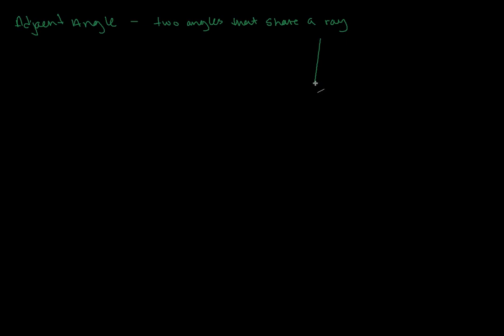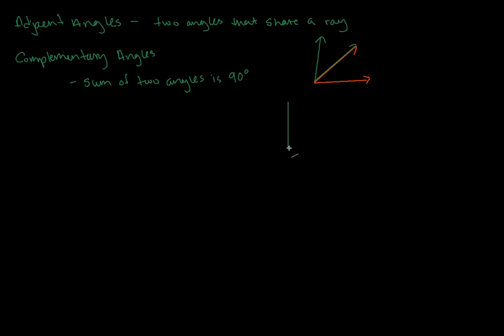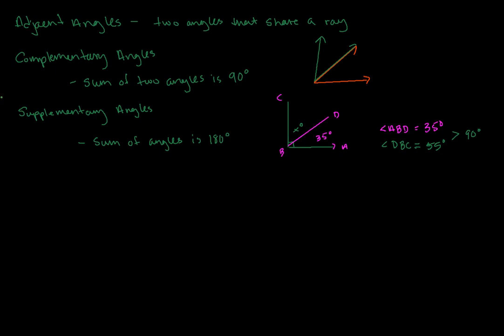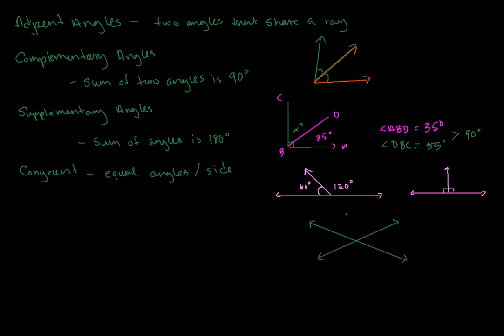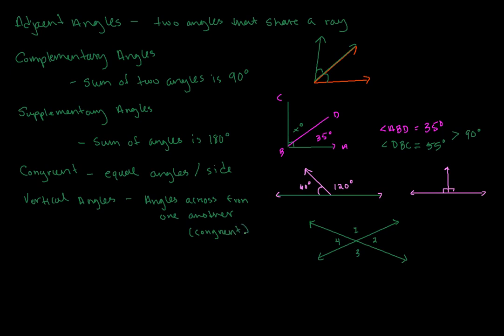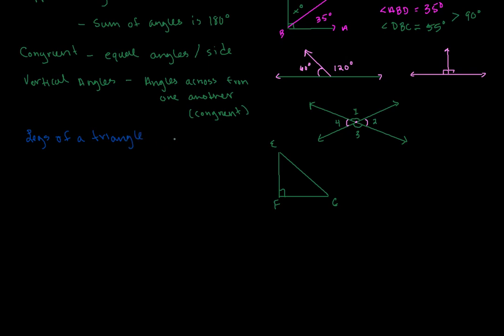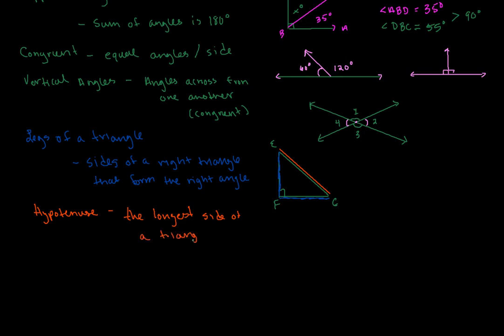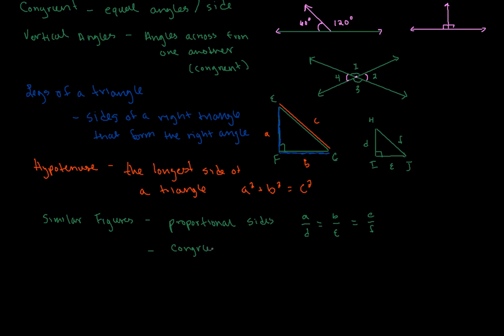Intro to Angle Relationships - Quik Math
Some Quik and easy definitions to get you started with angle relationships!

Video created using Krita.
Recorded using Screencastify.